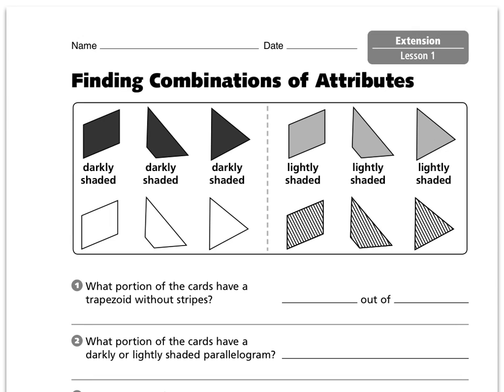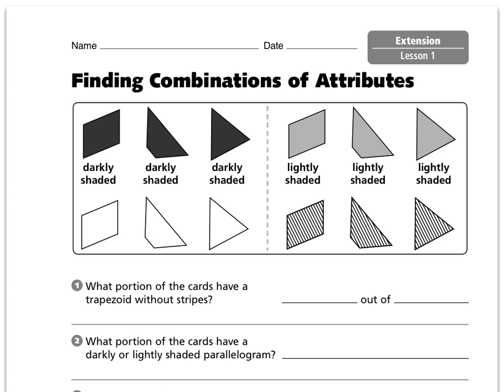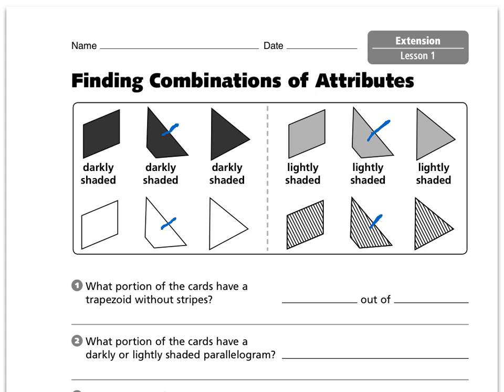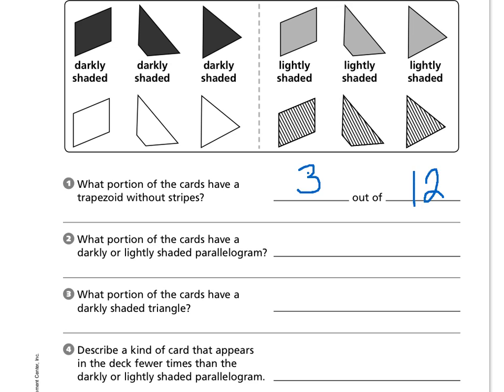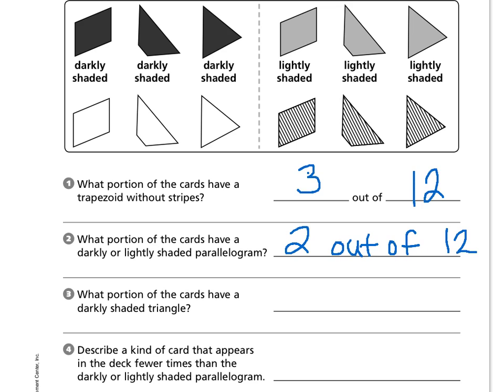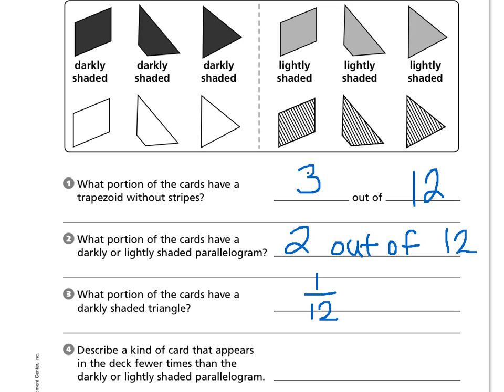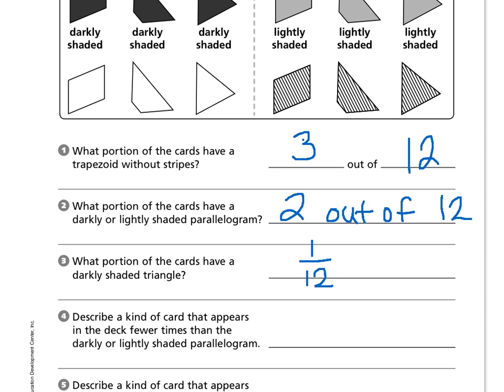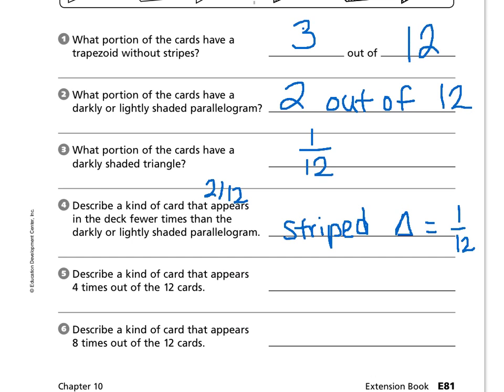C10L1 Extension Think Math